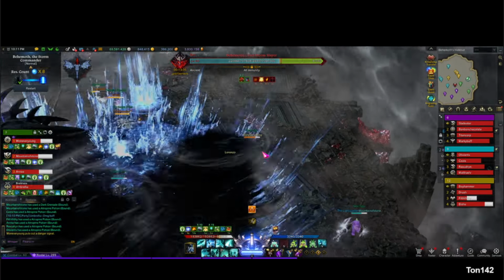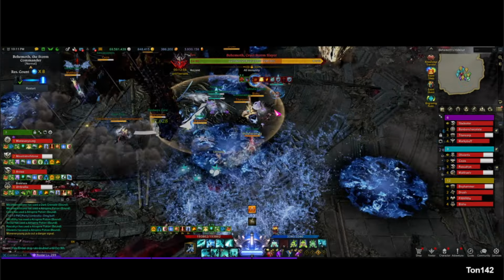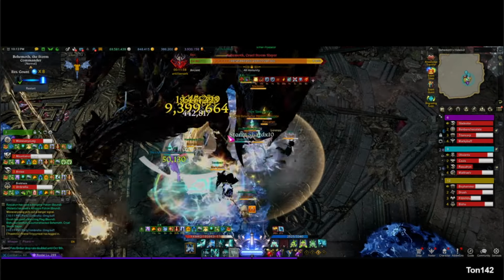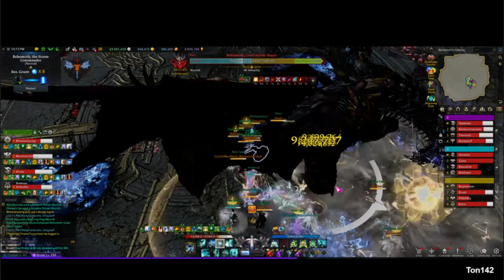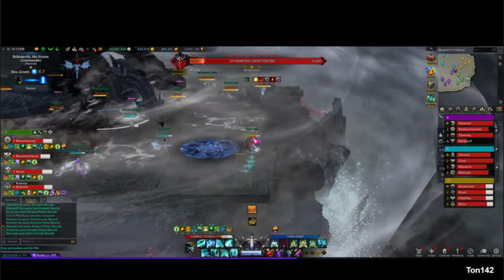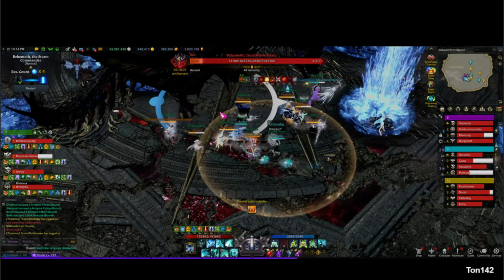The Current State of Behemoth in NA Lost Ark (and what you can do to help)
Today we talk about the community sentiment about Behemoth and what things you can be doing to help the cause. This relates to gearing

More Details about Video:
Describe in More detail what the video is about, Be sure to use lots of key words about the video

Cheers!